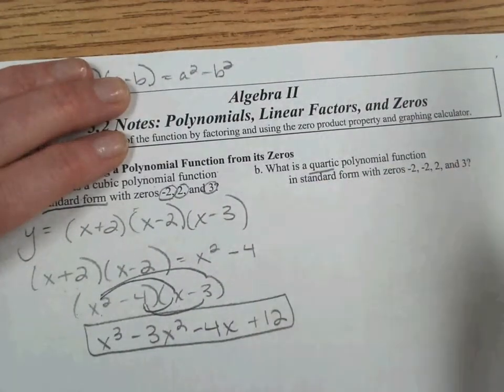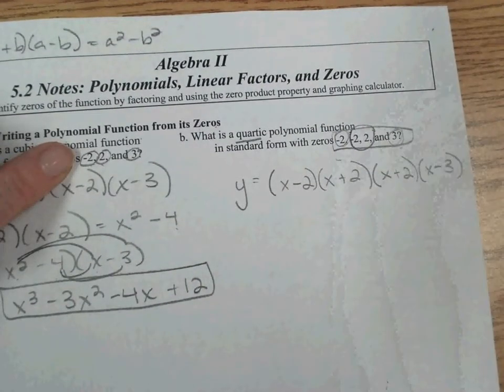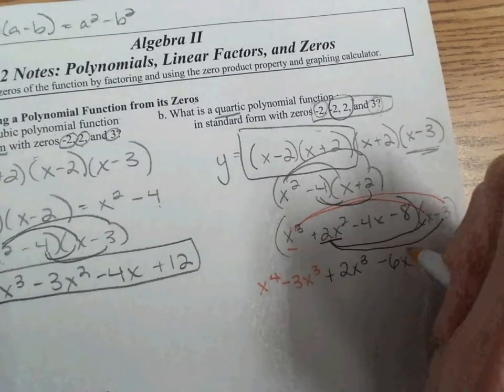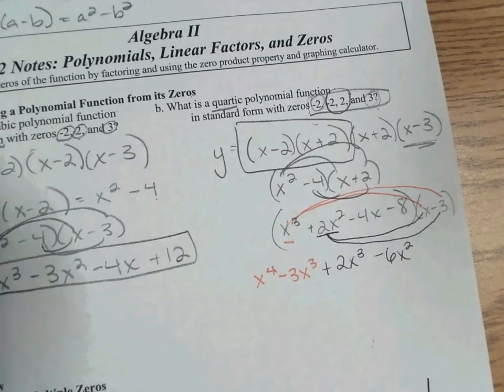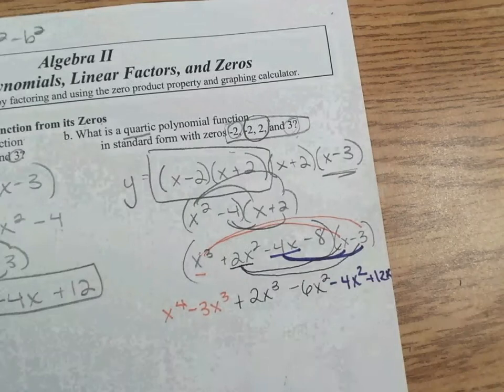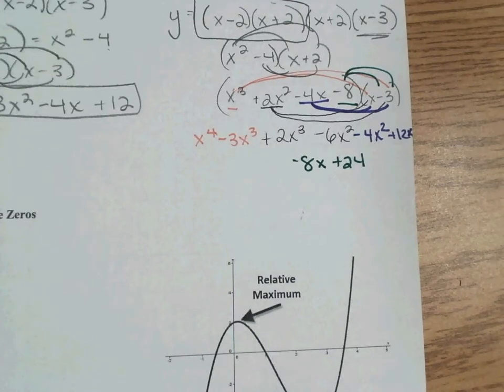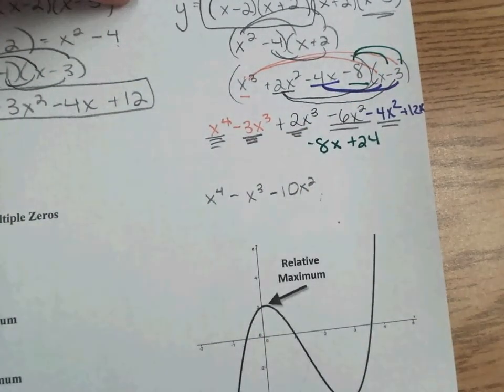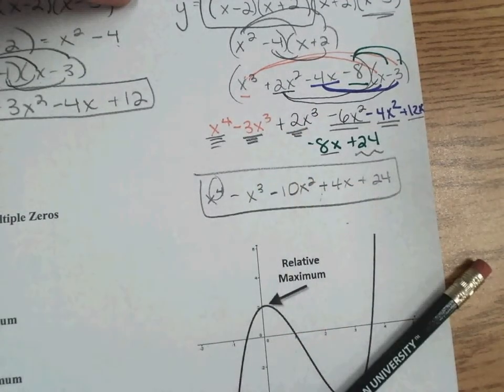5.2 example 3 edit